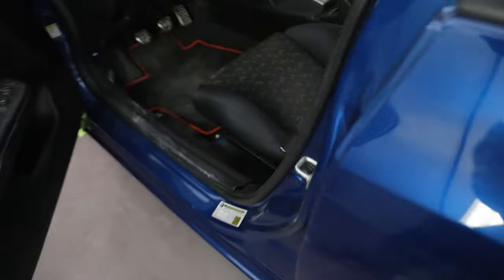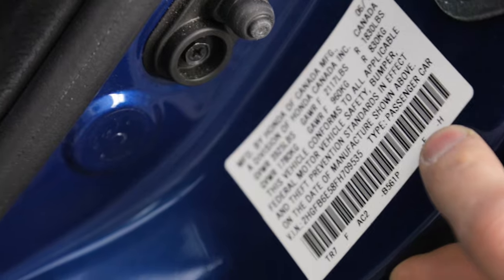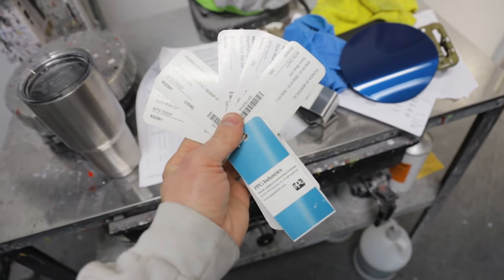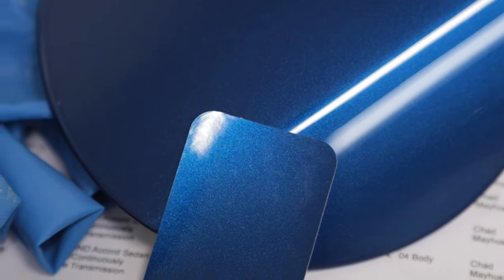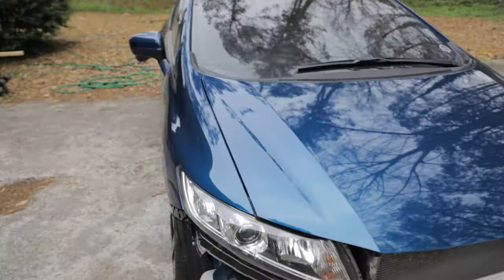Painting Honda Civic SI Dyno Blue! | Riverside Prep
In the conclusion of the Riverside Prep video series we get some fresh paint laid down on Lane's 9th gen Civic SI.